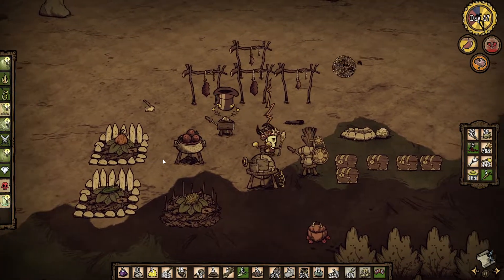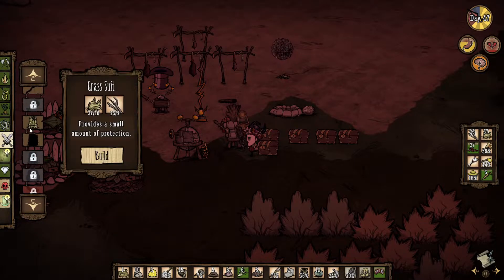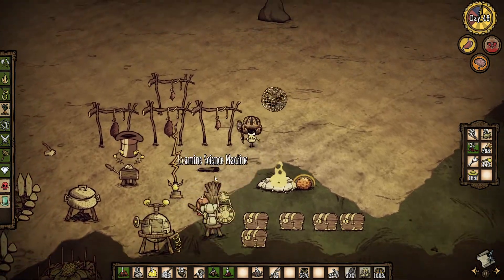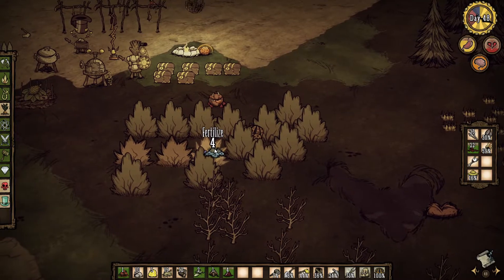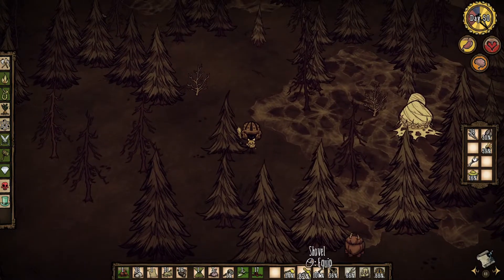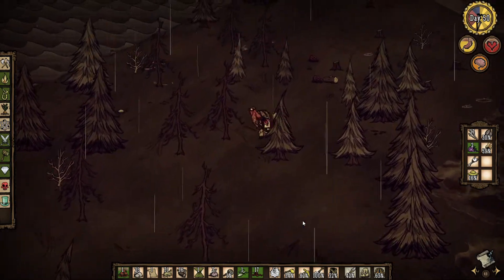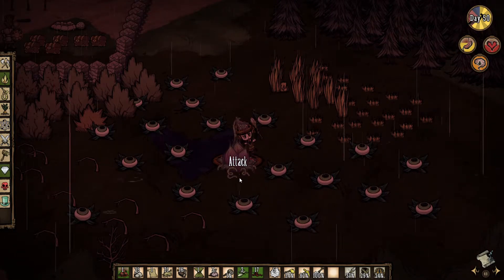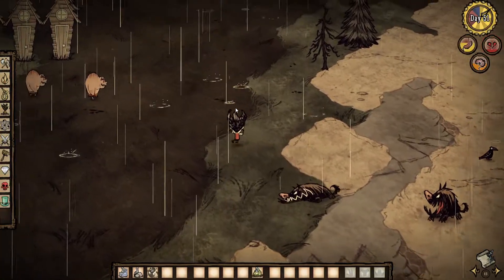Don't Starve Let's Play | Don't Starve 2022 | Almost the end of me! | Part 13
Don't Starve...
What have I got myself in for? Let's crack into this game and see what we can do!

The goal is to hit 300 subs and would mean the world to me if you could help me reach my goal.